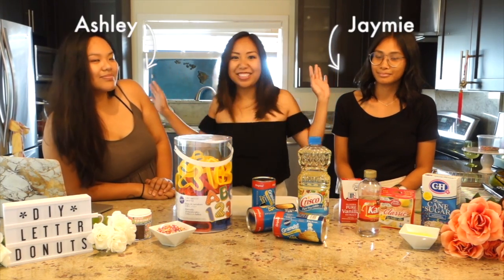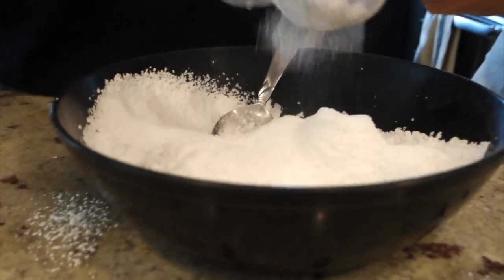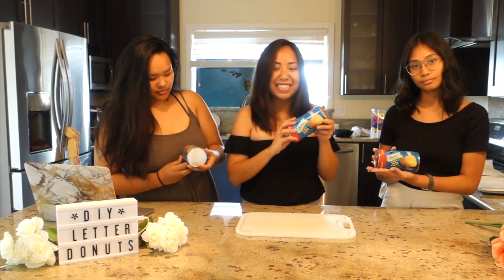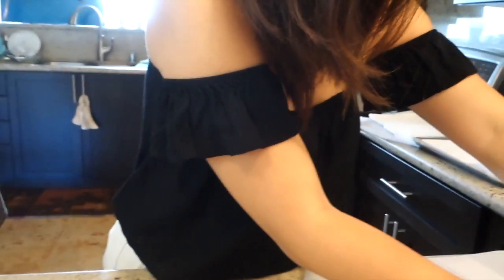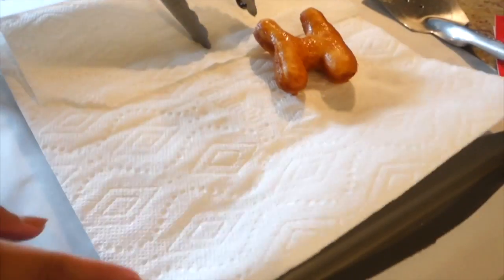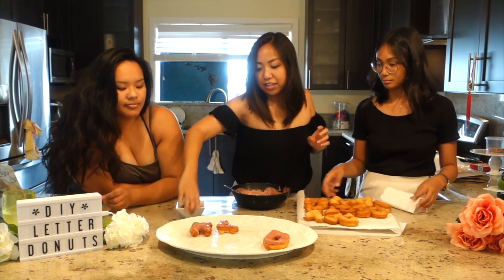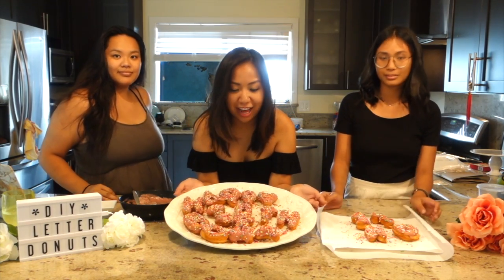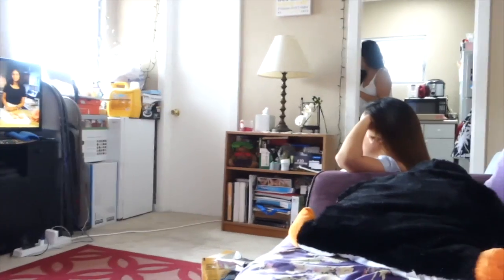DIY Birthday Letter Donuts | DIY California Donuts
We decided to make DIY Donuts for our BFF Kristi's birthday! (similar to the ones California Donuts has).  They turned out pretty good, don't ya think?  I hope you try out these DIY donuts for any occasion!

Materials/Ingredients Needed:
- Letter cookie cutters
- Pillsbury biscuit dough
- Canola oil
- Sprinkles
- Icing/glaze: ½ cup melted butter, ¼ cup milk, 2 ½ cups confectioner sugar, Vanilla Extract, 1 tbsp light corn syrup, food coloring (to your liking) *YES I forgot to mention milk in the video!!!

See our little birthday surprise for Kristi along with other fun stuff in my first vlog! :)
VLOG 1: Bowling, dinner(s) with friends, & Kristi's Birthday! ♡